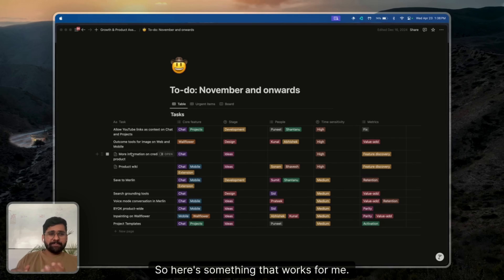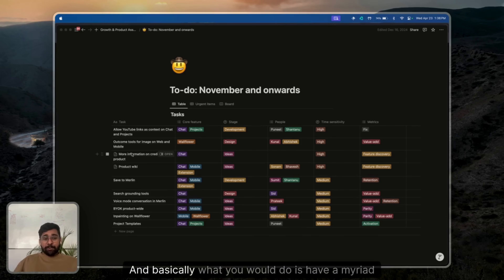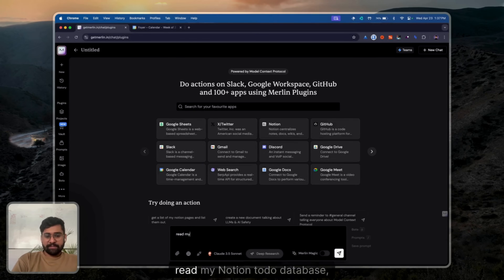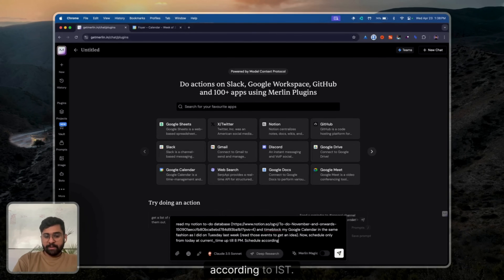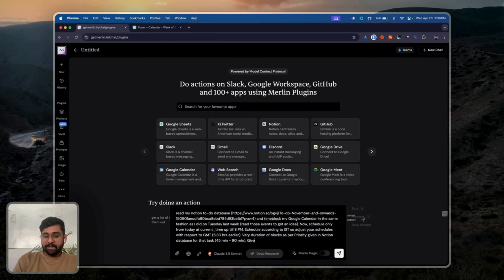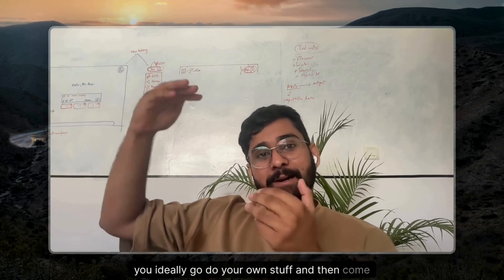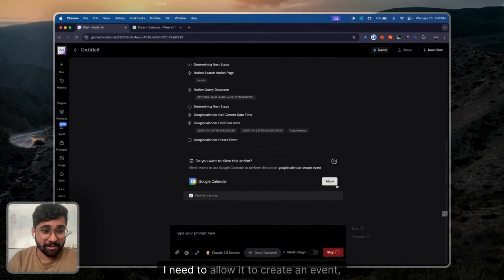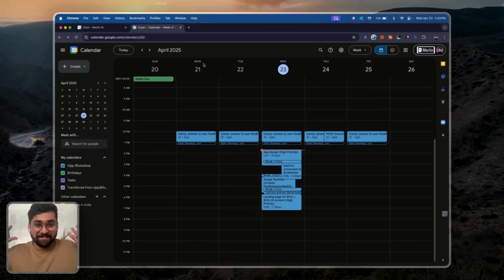Merlin’s MCP Is Here — And It’s a Game-Changer for AI Models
🚀 Introducing MCP – Model Context Protocol by Merlin AI
Revolutionizing how AI systems communicate and collaborate, MCP sets a new standard in interoperability and dynamic context sharing across models.

In this launch video, discover how MCP:
🔹 Enables seamless context transfer between LLMs
🔹 Supports multi-agent coordination
🔹 Enhances memory and personalization across sessions
🔹 Opens new possibilities for real-time, adaptive AI applications

Whether you're building intelligent agents or scaling enterprise AI systems, MCP is your protocol for smarter, more connected models.